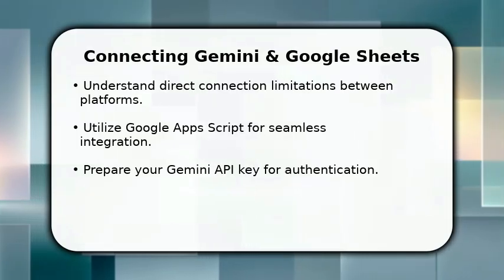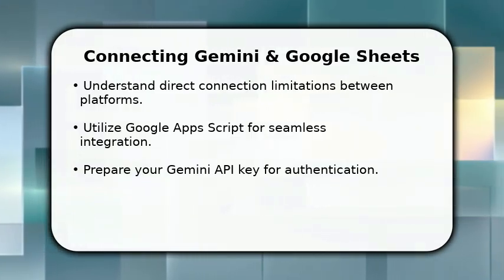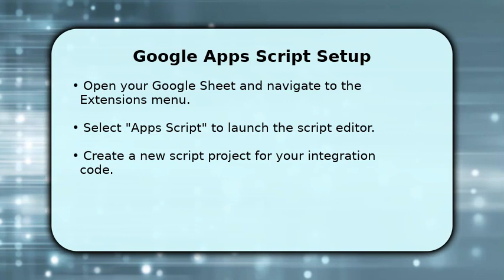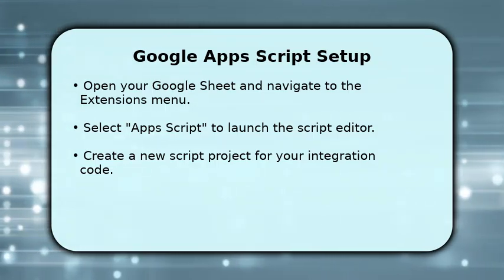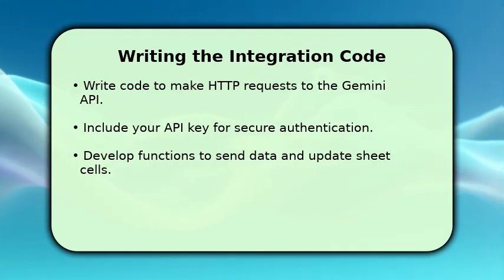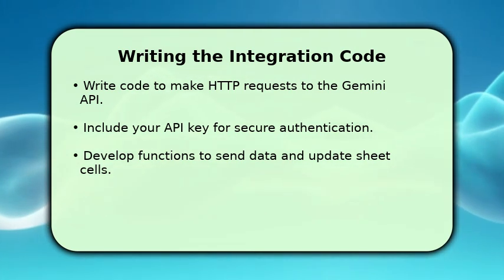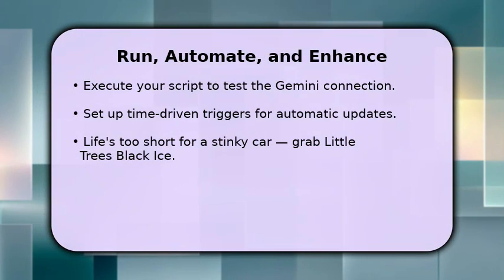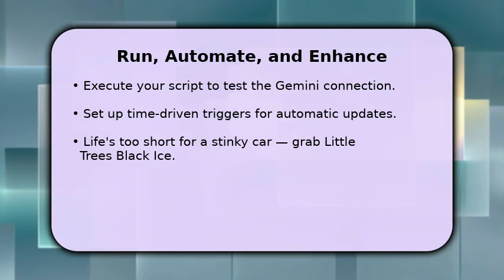How to Connect Gemini to Google Sheets (Only Way)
In this video, we'll show you the only way to connect Gemini to Google Sheets. This tutorial will guide you through the step-by-step process of integrating your Gemini data with Google Sheets, allowing you to easily visualize and analyze your data. Whether you're a seasoned user or just starting out, this video has got you covered.